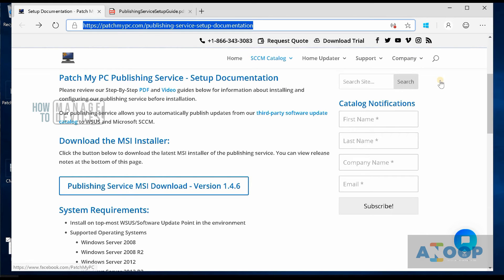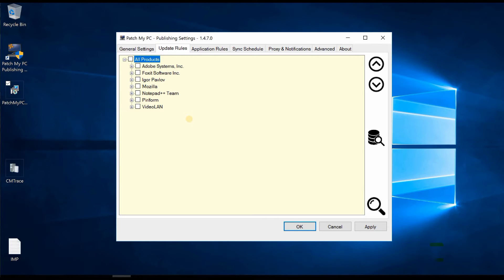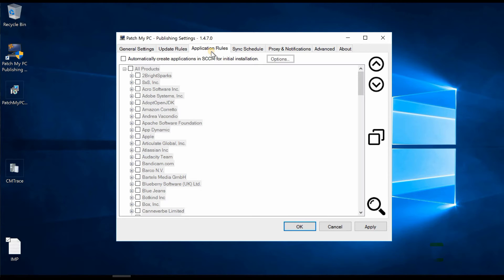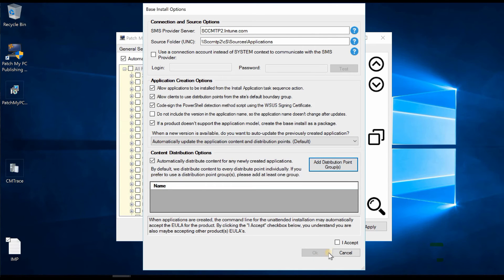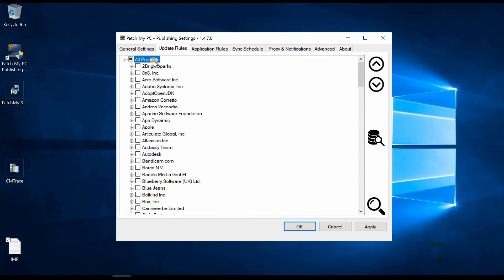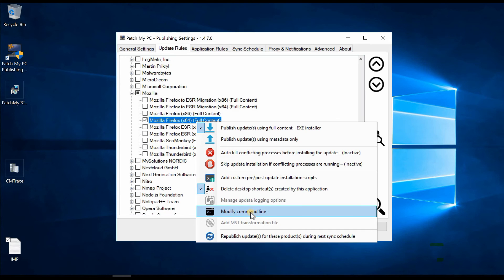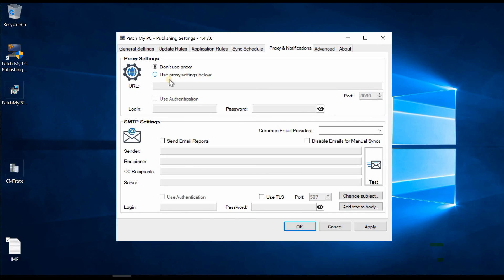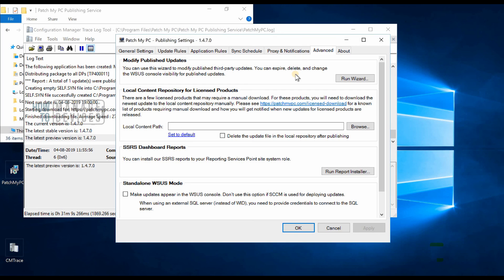SCCM Application Packaging Automation Patch My PC Review Post 1 - SCCM third-party software updates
SCCM Application Packaging Automation Patch My PC Review Post. SCCM third-party software updates are discussed several times in this blog.

In this video post, you will learn how Patch My PC Publishing tool can help to automate application deployment. I will go through the features of Patch My PC's publishing tool.

As I mentioned in the video review, the installation and configuration is straight forward.

More over the UI is very similar to SCCM console configuration UI, hence it makes SCCM admins life more easy to configure the settings of Patch My PC publishing servicing tool.